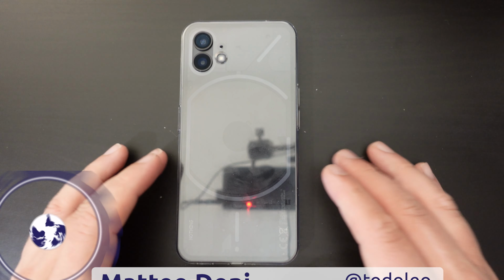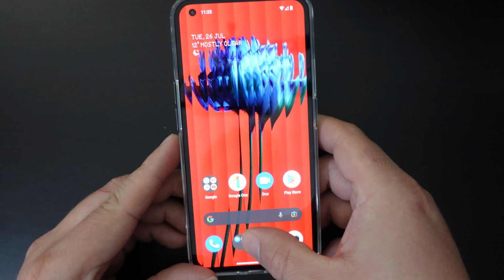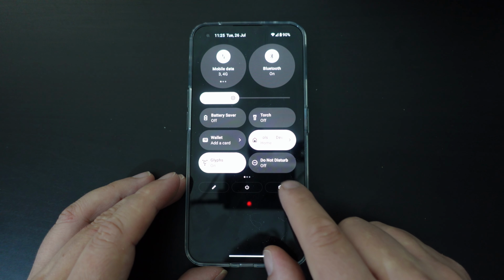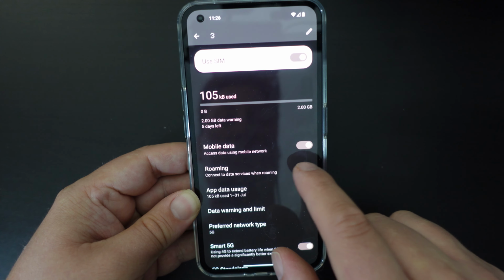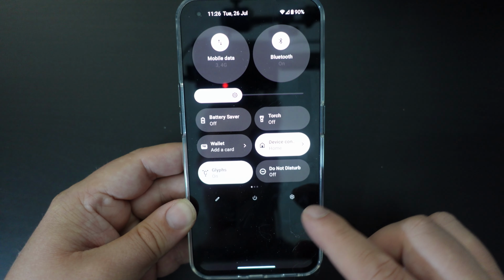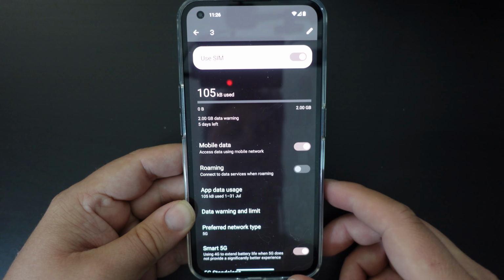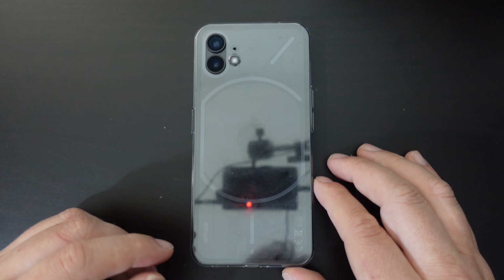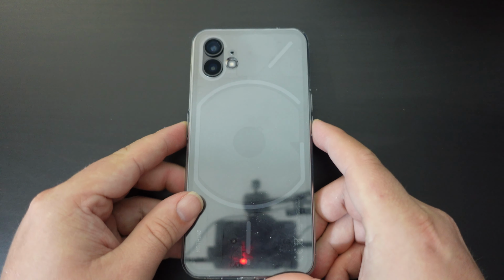How to switch Data Roaming ON or OFF on the Nothing Phone (1)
Our Chief Mobile Opinionist, Matteo, shows us how to switch Data Roaming ON or OFF on the Nothing Phone (1).

Nothing Phone (1) Case available to purchase on Amazon

Nothing Phone (1) available to purchase on Amazon